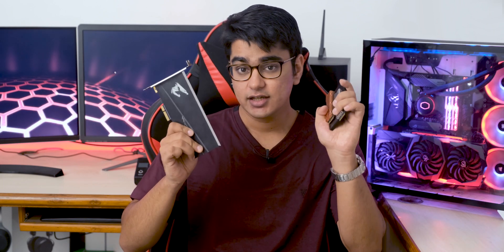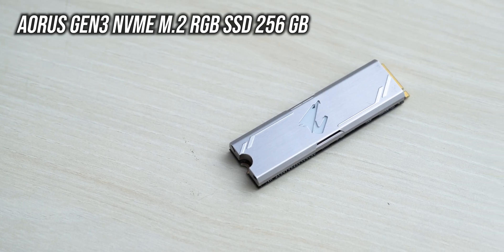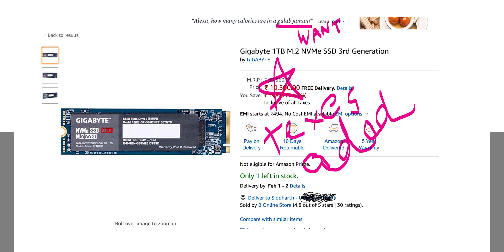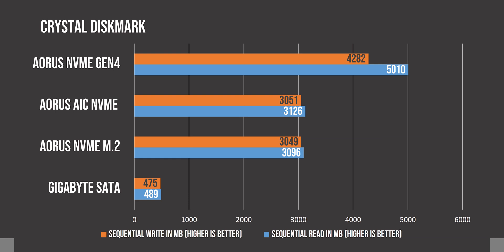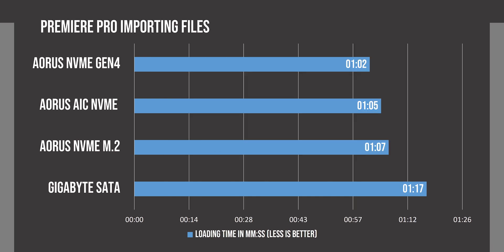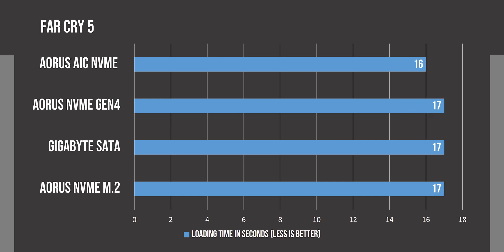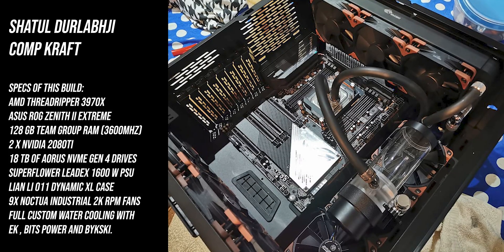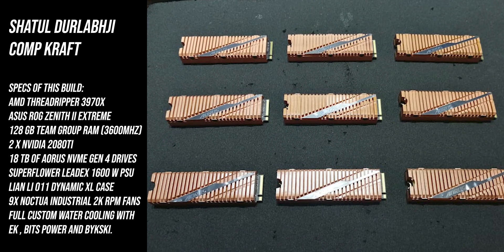New Gen4 NVMe SSDs: What you ACTUALLY NEED Them For! (Gen4 vs. Gen3 vs. SATA)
We test how much of a difference upgrading to the latest Gen4 NVME SSDs makes!

gen4 ssd aorus vs gen3 nvme m.2 sata ssd